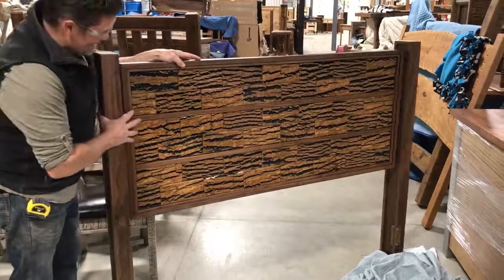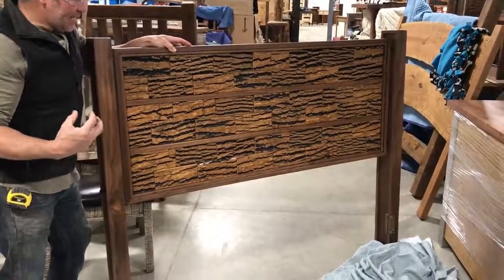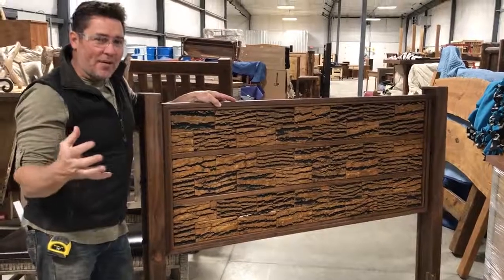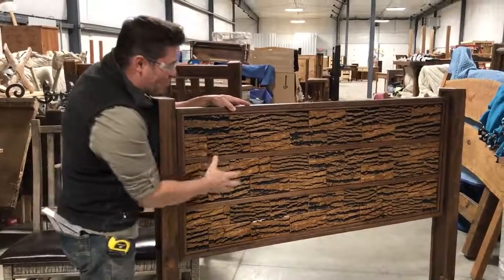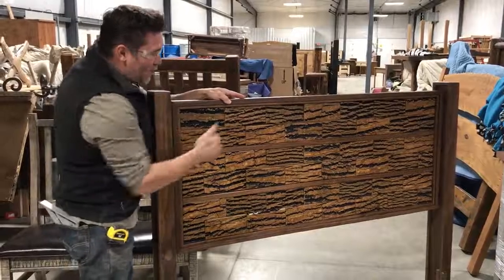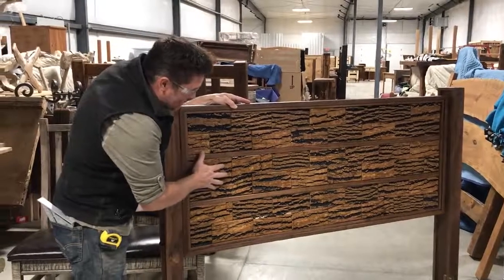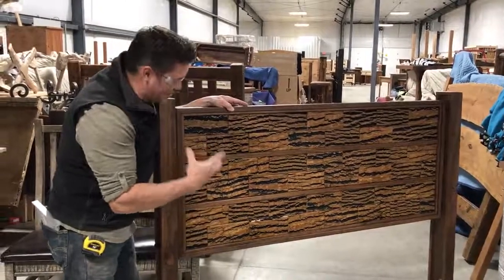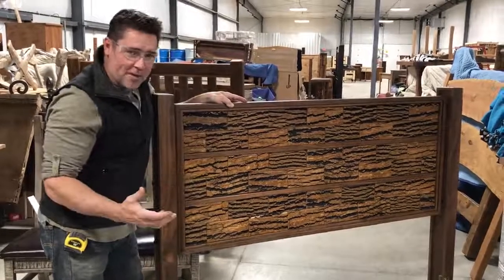Tim McClellan Riley Furniture Collection Barn Wood Poplar Bark Tile Headboard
The Riley Bedroom Collection is inspired by Tim’s daughter, Riley. Popular bark tiles are framed by clean American walnut and accented with hand hammered steel hardware.

“My daughter Riley is an extraordinary artist. I am continuously amazed at her ability to see an image and capture a concept, and then deconstruct the familiar and re-create it into something original and precious. Inspired by her brilliance, this collection takes the ordinary and re-images and reconstructs it into something more sophisticated.” TM